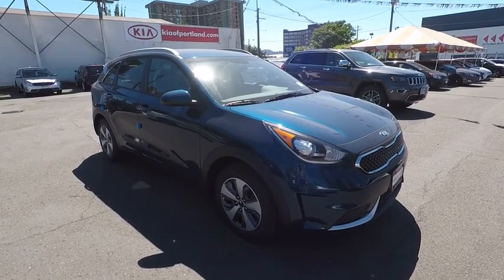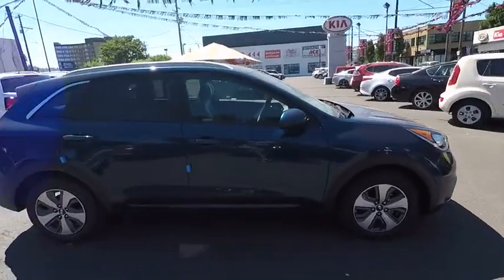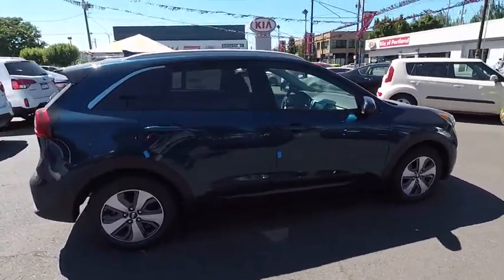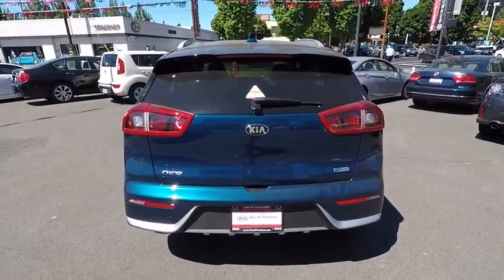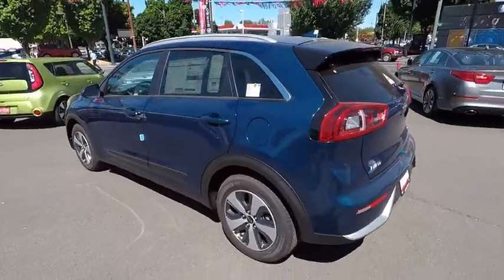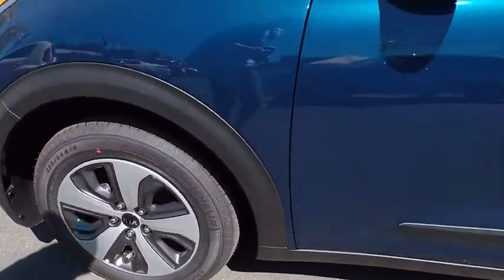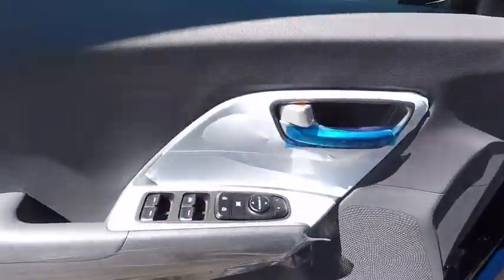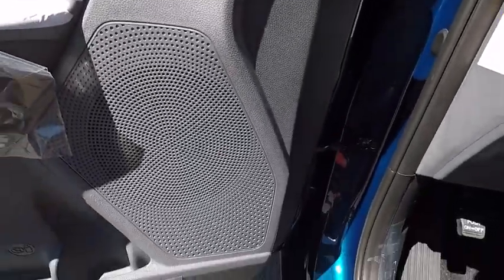2017 Kia Niro Portland, Beaverton, Hillsboro, Vancouver, Gresham OR 1068248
2017 Kia Niro

Broadway Kia
307 NE Broadway St